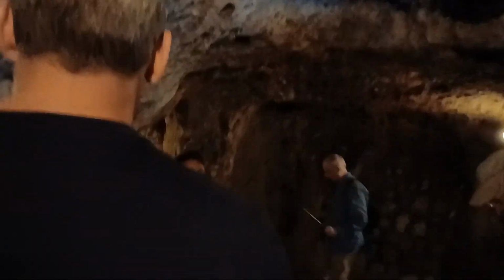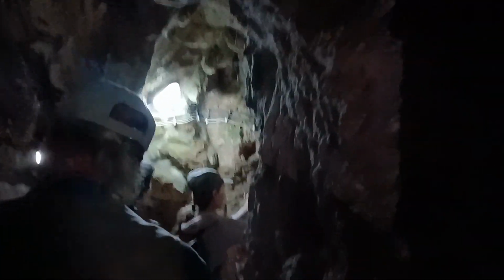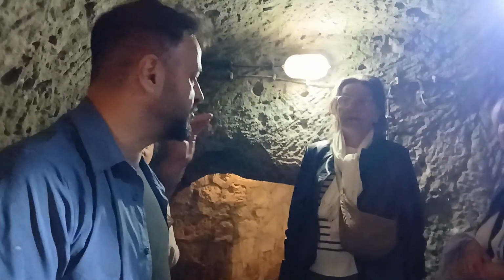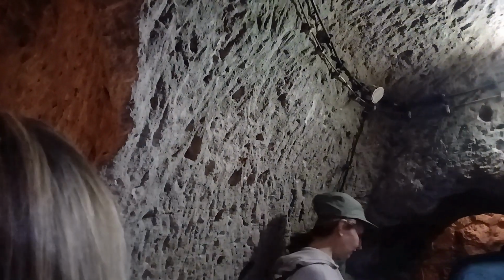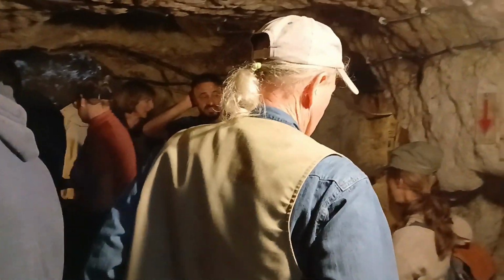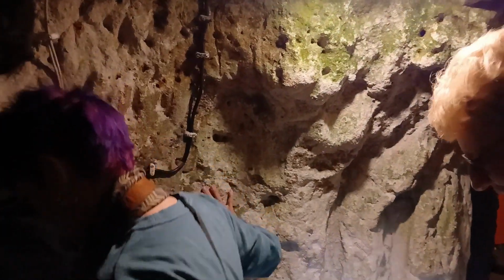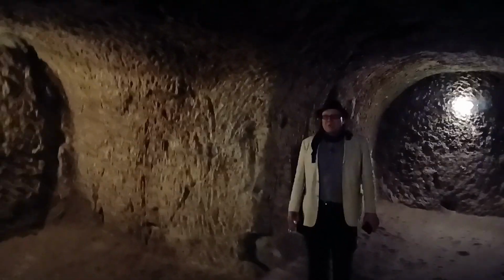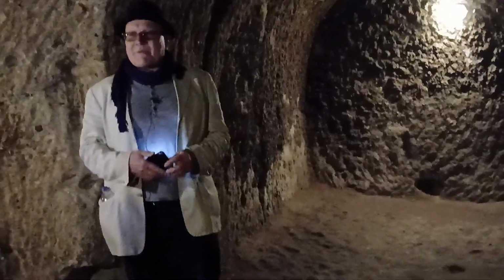Derinkoyu Underground City Turkey 2024